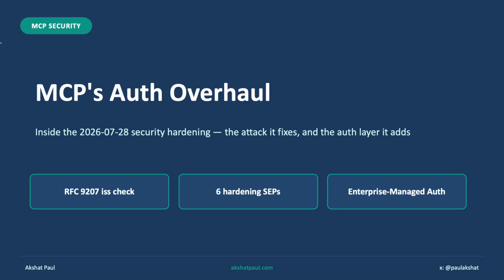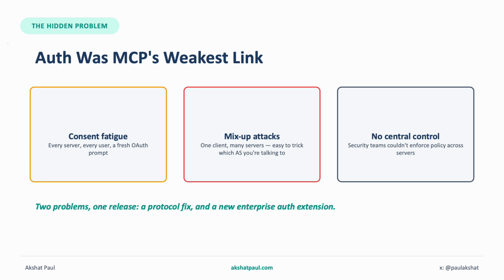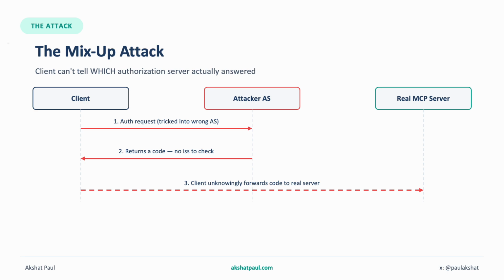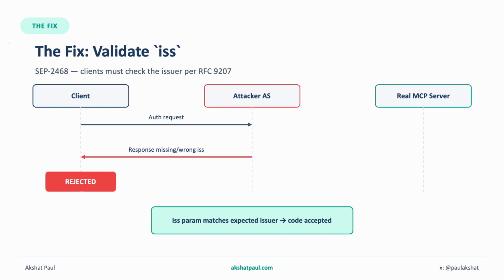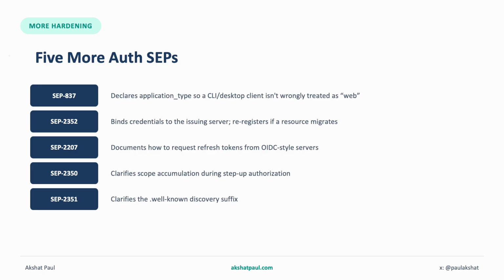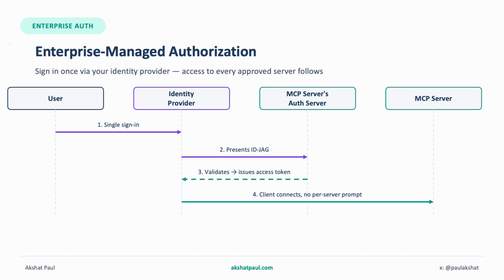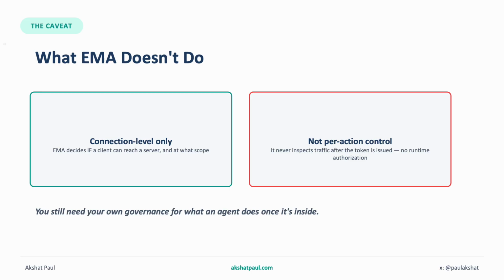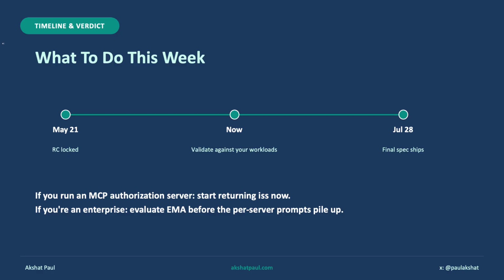MCP Auth Explained: The Mix-Up Attack Fix & Enterprise SSO (2026 Update)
MCP just shipped its biggest authorization overhaul yet. In this video, we break down the real attack class the 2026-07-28 spec update fixes — mix-up attacks — and the new Enterprise-Managed Authorization (EMA) extension that Anthropic, Microsoft, and Okta have already adopted.

In this video:
→ Why MCP's single-client, many-server pattern is exposed to mix-up attacks
→ The RFC 9207 iss validation fix (SEP-2468) that closes it
→ 5 more authorization-hardening SEPs in the same spec update
→ How Enterprise-Managed Authorization (EMA) works — the ID-JAG flow, explained step by step
→ Who's already shipping it: Claude, Claude Code, Cowork, VS Code, Okta, and servers like Asana, Atlassian, Figma, Linear & Supabase
→ What EMA does NOT solve (and why you still need your own governance layer)
Timeline: RC locked May 21, 2026 — final spec ships July 28, 2026.
If you're building or deploying MCP servers at any real scale, this is the auth model you need to understand before it becomes the default.

Timestamp:
00:00 Intro — MCP's Auth Overhaul
00:57 The Hidden Problem (Consent Fatigue, Mix-Up Attacks & No Central Control)
01:58 The Mix-Up Attack, Explained
03:03 The Fix: iss Validation (RFC 9207 / SEP-2468)
04:13 5 More Authorization-Hardening SEPs
05:37 Enterprise-Managed Authorization — The ID-JAG Flow
06:55 Who's Already Shipping It (Claude, VS Code, Okta, Asana, Figma...)
07:49 What EMA Doesn't Solve
08:49 Timeline & What To Do This Week